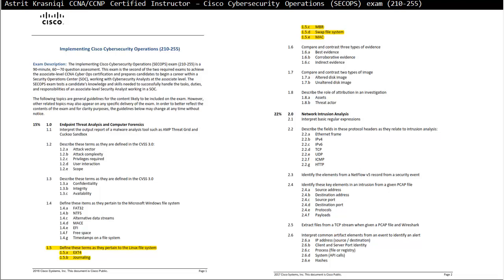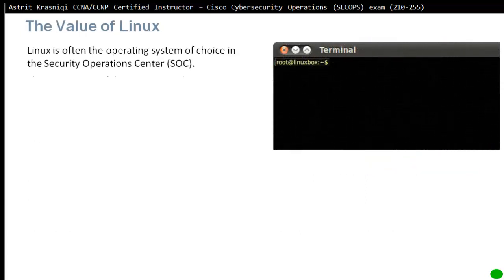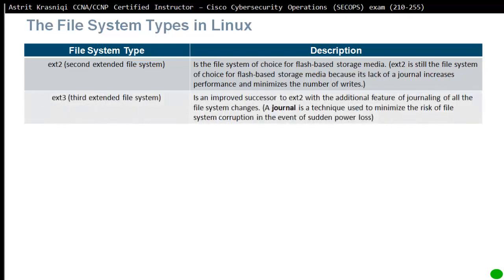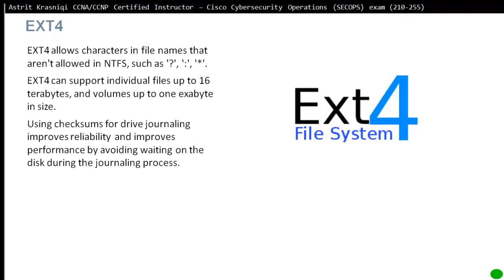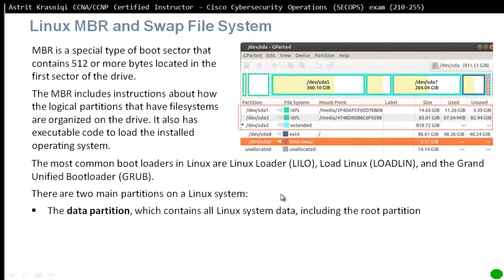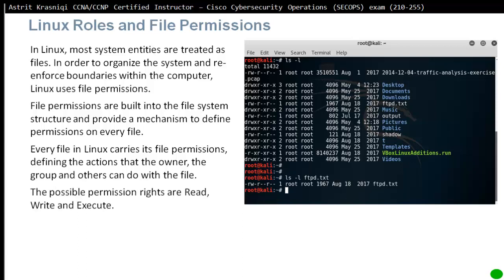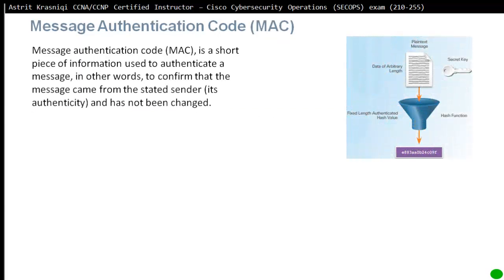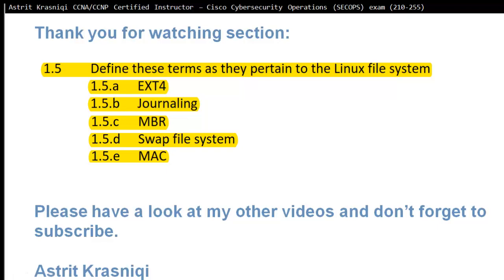CCNA SECOPS 210-255 - Exam topic section 1.5 Define these terms ..... Linux file system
1.5 Define these terms as they pertain to the Linux file system (SECOPS exam: 210-255)

1.5 Define these terms as they pertain to the Linux file system
1.5.a EXT4
1.5.b Journaling
1.5.c MBR
1.5.d Swap file system
1.5.e MAC

Security Operations Center,
SOC,
ext2 (second extended file system),
ext3 (third extended file system),
ext4 (fourth extended file system),
NFS (Network File System),
CDFS (Compact Disc File System,
Swap,
HFS+ (Hierarchical File System Plus),
Master Boot Record (MBR),
EXT4,
Ext3,
Journaling,
swap partition,
data partition,
File Permissions,
ls command,
Message Authentication Code,
MAC,